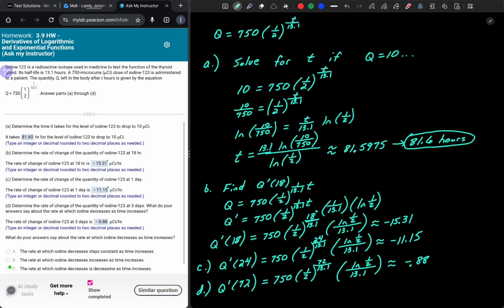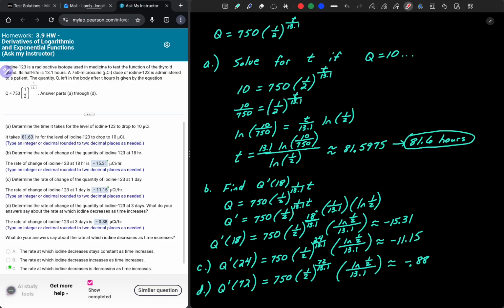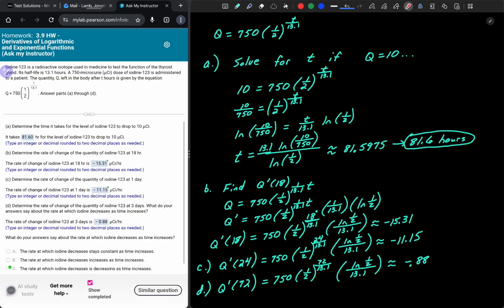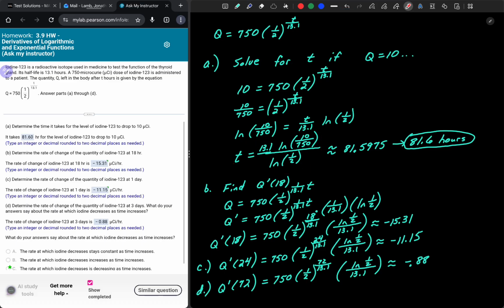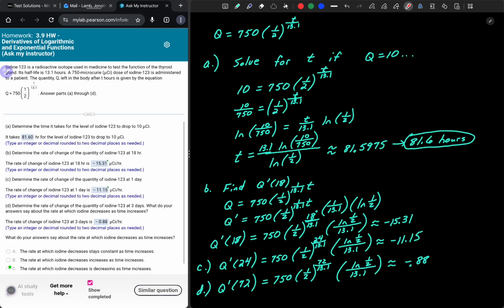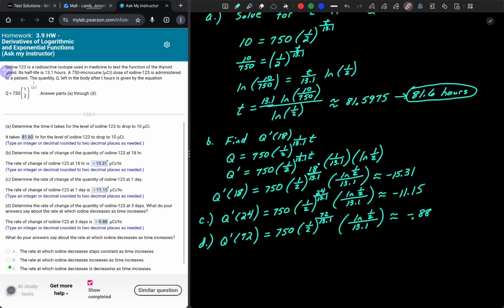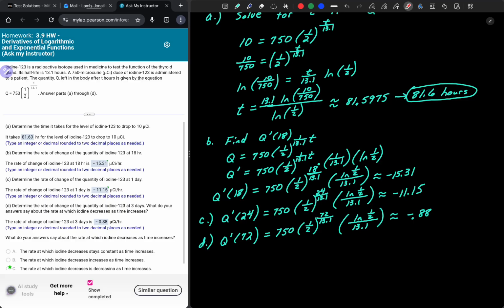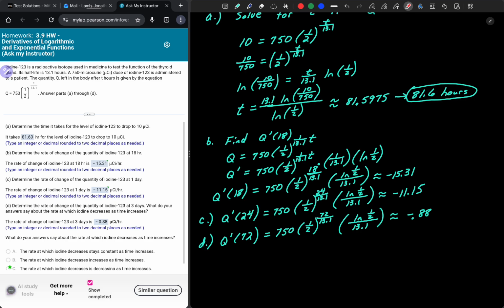Calculus HW help 3.9.58